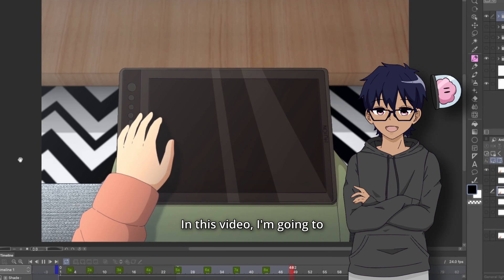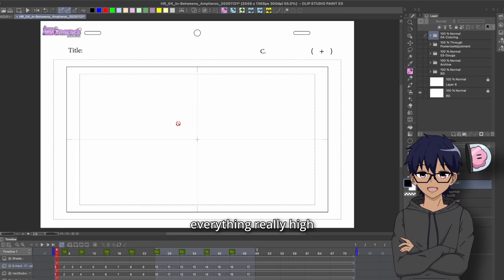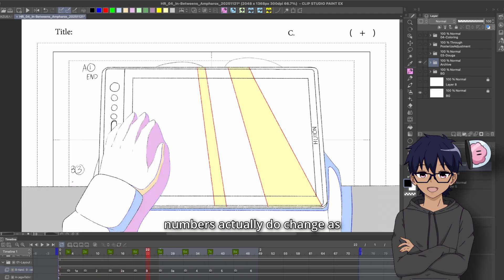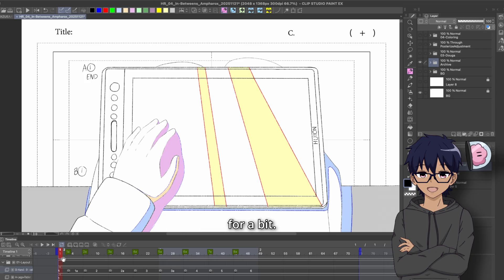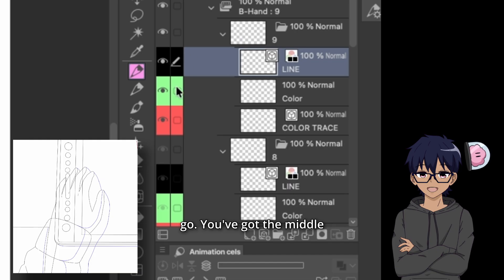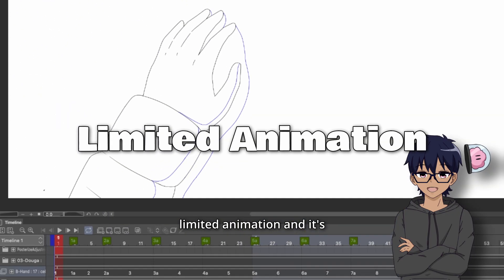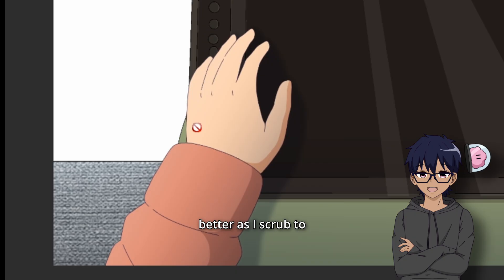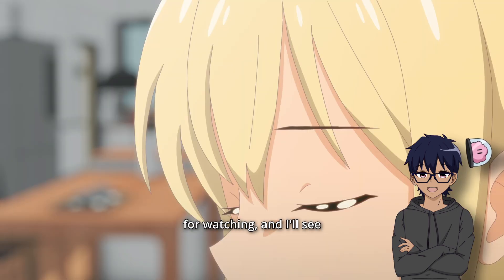How I Animate Anime Shots: Pipeline Breakdown in Clip Studio Paint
In this video I give a deep dive into my thought process and animation pipeline that I use when creating animation scenes for my anime. From layouts to key animation to coloring and compositing, watch as I show you all step-by-step what goes through my head when creating shots like this in Clip Studio Paint.

🛠️ Gear & Tools I Use:
→ Paperlike for better tablet drawing:

🎨 Fanart? YES.
→ Use: # spywifanart
→ Or drop it in the Discord! 🎨

💖 Wanna Support the Studio?